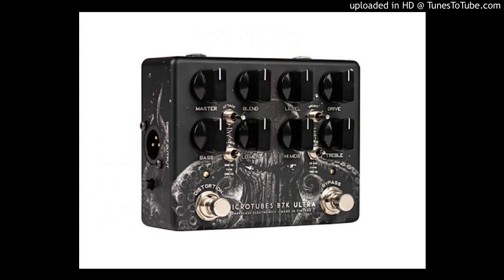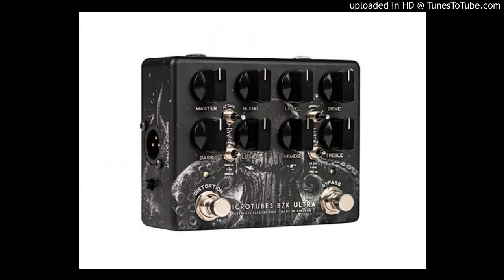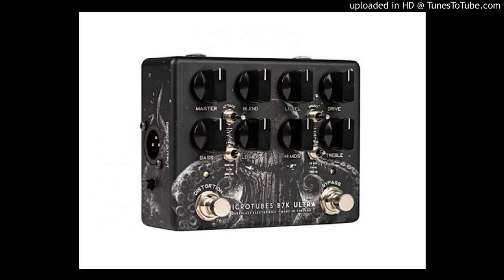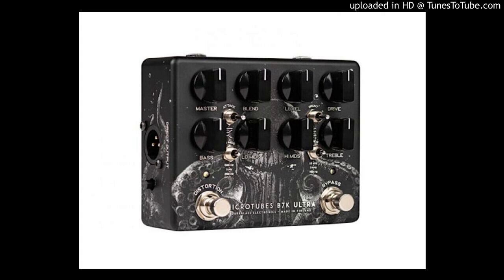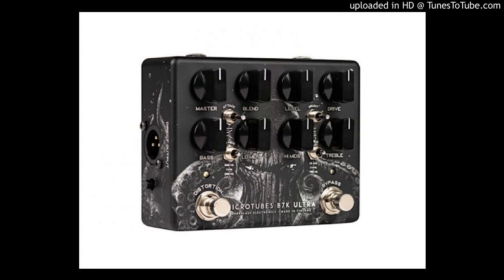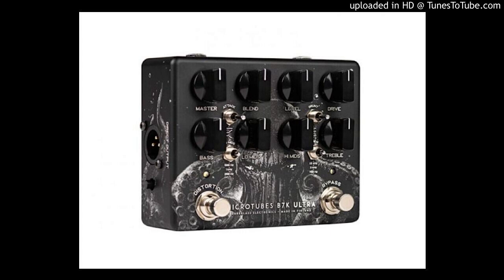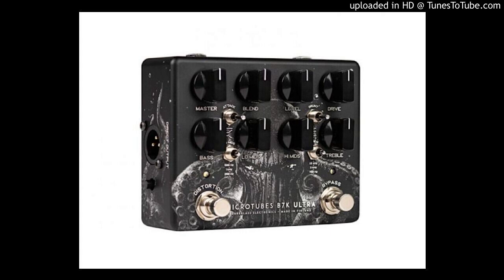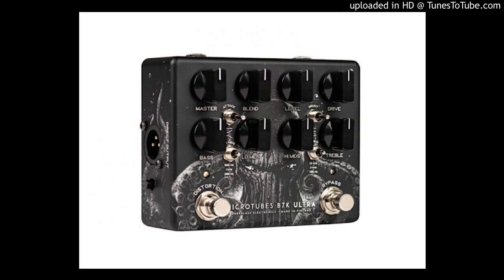Darkglass - ‘The ‘Squid’ Microtubes Bass Distortion Pedal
Darkglass Electronics are thrilled to announce a very special Limited Edition of one their best-selling Microtubes range of bass distortion pedals. Sporting the superb art of Ignacio Bazan Lazcano, the Microtubes B7K Ultra V2 Aux-The SQUID combines all new engraving techniques along with Darkglass Electronics’ latest technology, making this pedal look and feel like no Darkglass pedal ever before.

The SQUID will be available in a limited quantity of just 1000 pieces worldwide. Every single new Darkglass creation represents a milestone in their quest to develop new sonic machines and perfect existing circuits. This new limited edition of the Microtubes B7K Ultra V2 AUX has been born in the shape of a prehistoric creature, a terror of the seas during the first geologic era, unexpectedly frozen and buried in the depth of tectonic plates. Thought extinct for millions of years, the Earth’s surface gave way and a new rise to this mythic cephalopod.

With the same Darkglass powerful Microtubes dynamic saturation circuit from the B3K V2 and B7K V2, the Ultra version adds a four-band equalizer and a dedicated foot switch to engage the overdrive section independently. Master volume controls the overall unit level, while a three-way toggle switch gives even more control for each mid-range section. With a total of 6 different mid frequencies at your disposal, the pedal allows you to create and tailor your tone to perfection. Add in the IR section and XLR, headphone and Aux connections and you have the perfect all in one device. From a crisp, punchy clean preamp to obliterating high gain distortion and everything in between, the Microtubes B7K Ultra V2 Aux is a universal tone crafting machine. Designed for both studio and live use, Microtubes B7K Ultra V2 Aux -The SQUID will take your direct sound to a whole new level.

Main Features

    Limited Edition – unique artwork from Ignacio Bazan Lazcano
    Microtubes dynamic saturation circuit
    Separate Bypass and Distortion foot-switches – allows use of Distortion and EQ independently
    4 Band EQ with 6 selectable mid frequencies
    3,5 mm Aux in and Headphone connections – allows jamming with backing tracks
    Balanced XLR output with ground lift and switchable IR cabinet simulation
    Connect to your PC/Mac to load different Virtual Cabinets (one at a time) via USB and free ‘Darkglass Suite’ software
    Tough metal housing